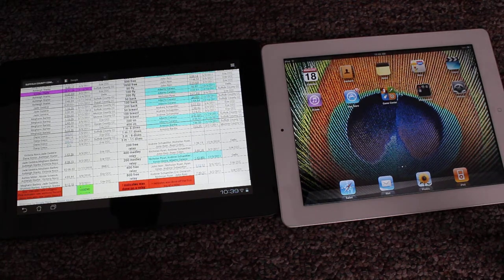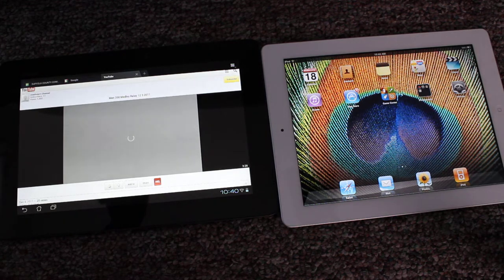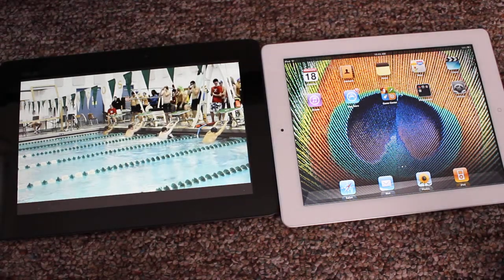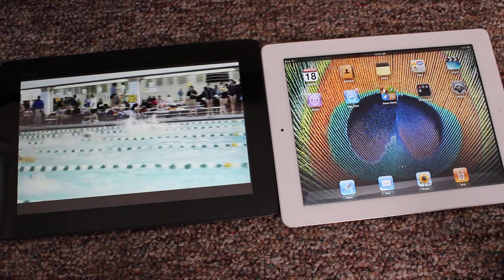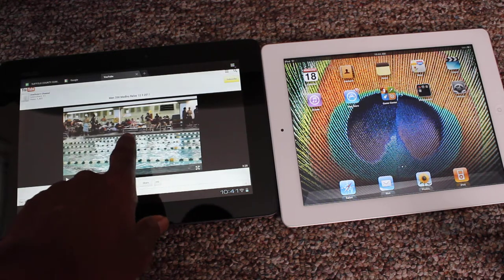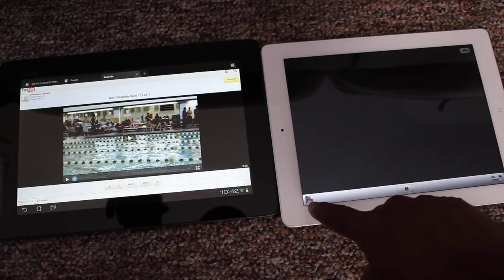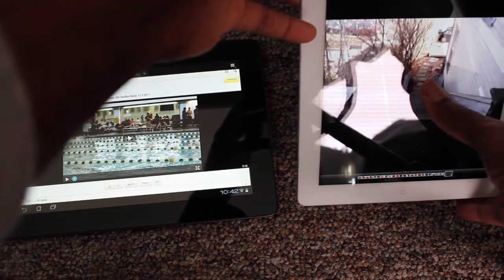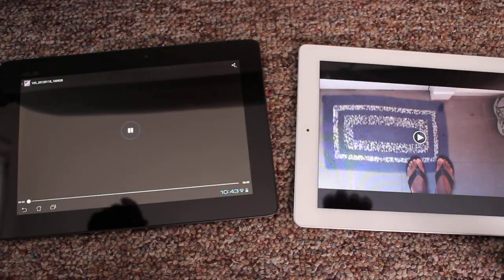Asus - Transformer Prime Tablet with 32GB Memory v. Apple IPAD 2, part 2/5, raw video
I made these videos to be watched as a whole unit, you will not get the full idea if you do not watch them all.  They are intended for people who would like to know what to expect from these two products. Please watch all 5 if you can and then let me know your thoughts.